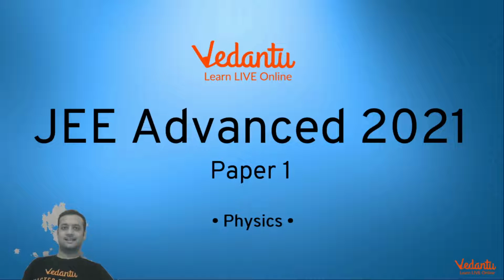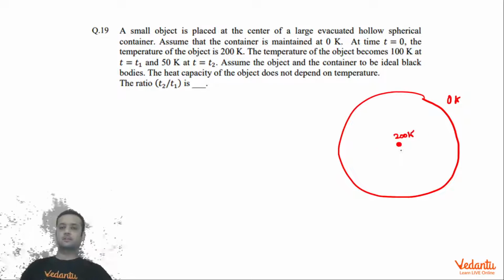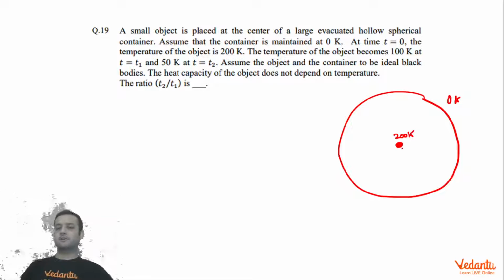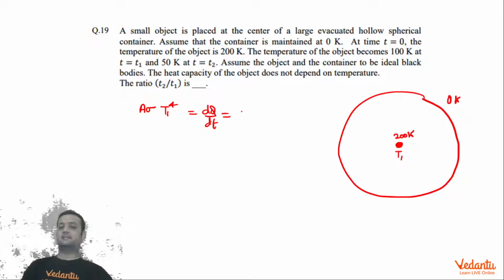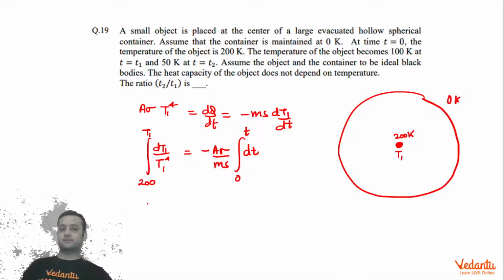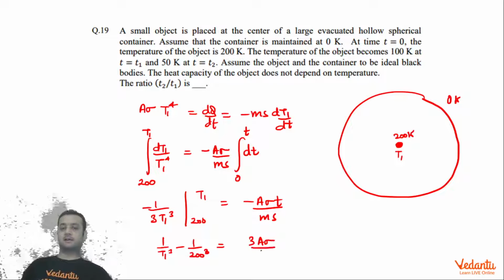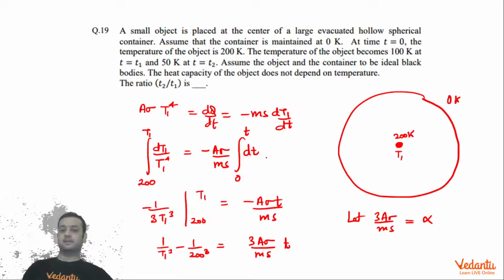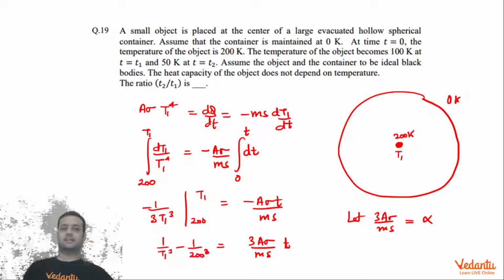JEE ADVANCED 2021 Paper-1 Physics Q19 Integer Ans 9 Heat Transfer Radiation Prateek Garg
✅ Session PDF for " JEE ADVANCED 2021 Paper-1 Physics Q19 Integer Ans 9 Heat Transfer  Radiation  Prateek Garg "

➡️A small object is placed at the center of a large evacuated hollow spherical container. Assume that the container is maintained at 0 K. At time 𝑡 = 0, the temperature of the object is 200 K. The temperature of the object becomes 100 K at 𝑡 = 𝑡1 and 50 K at 𝑡 = 𝑡2. Assume the object and the container to be ideal black bodies. The heat capacity of the object does not depend on temperature. The ratio (𝑡2/𝑡1) is ___.